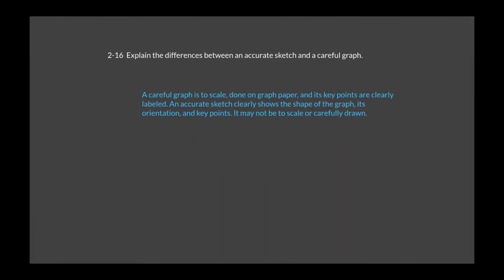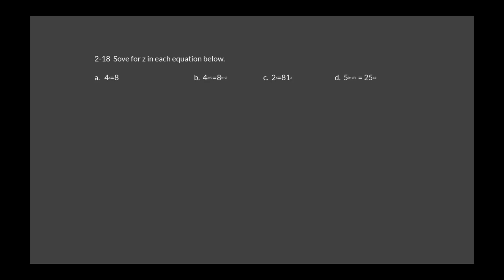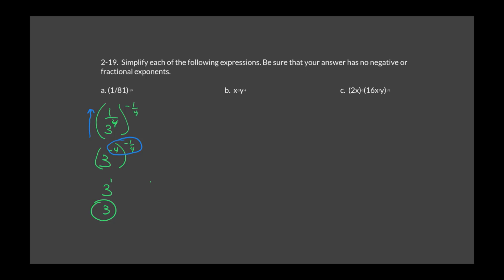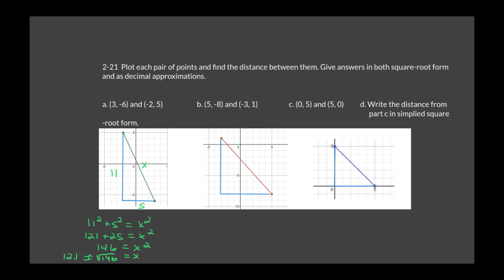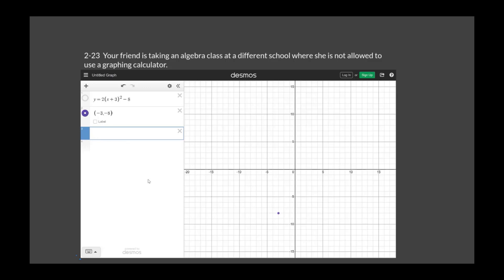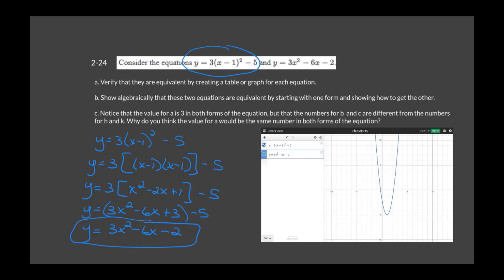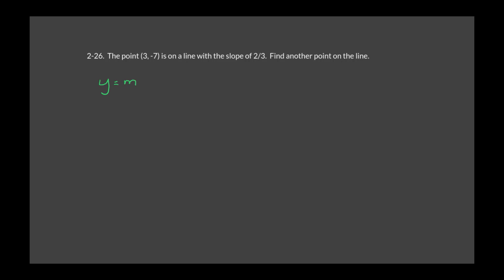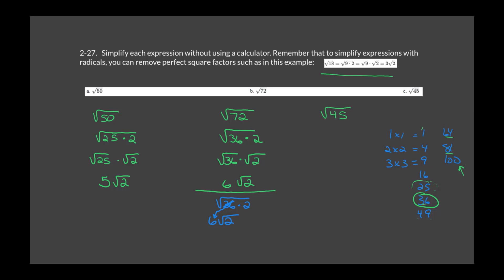CPM Lesson 2.1.2 Review and Preview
This video walks students through, in detail, the solutions for lesson 2.1.2 review and preview. This is a great video to help review or learn concepts students may not be on top of.